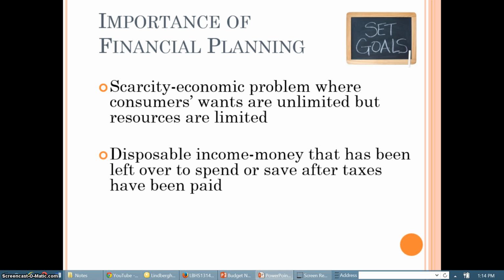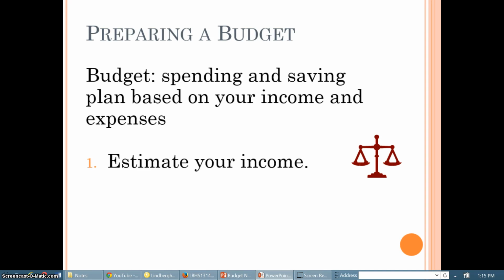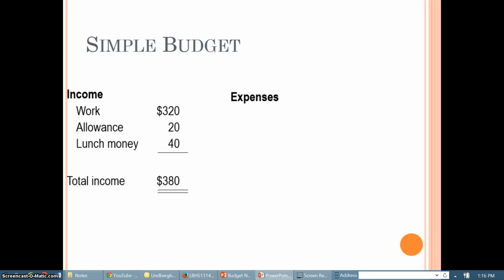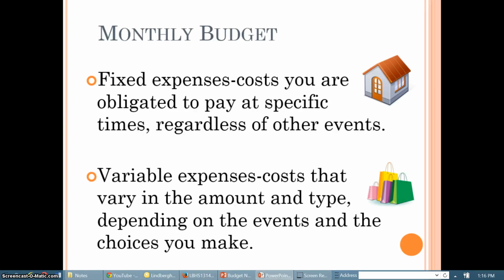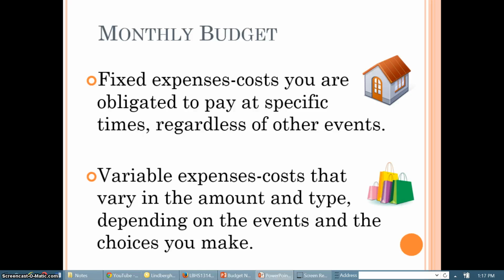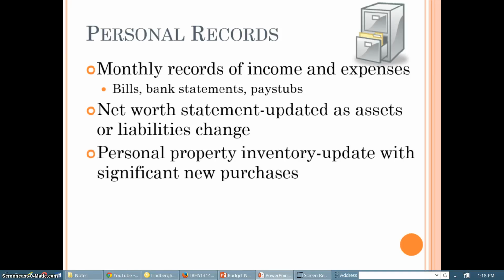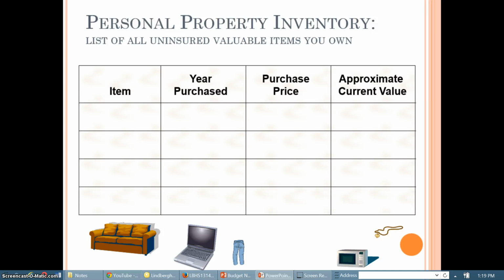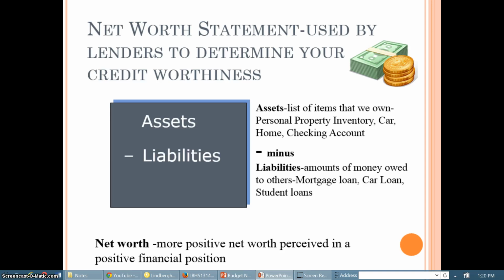Unit 2 Budgeting